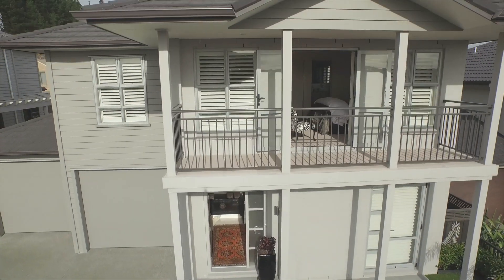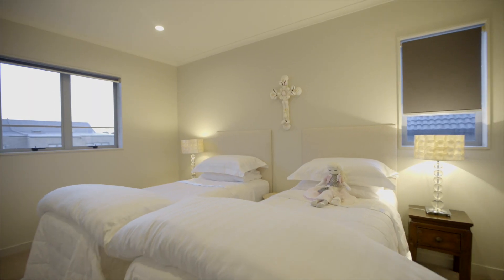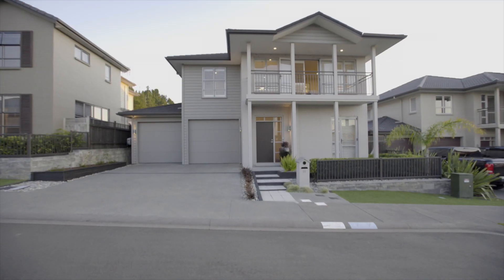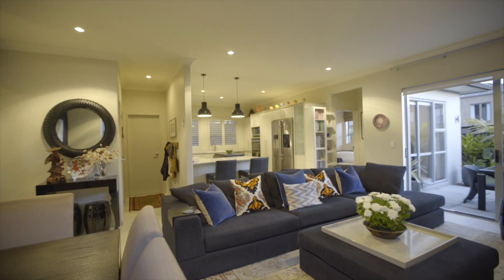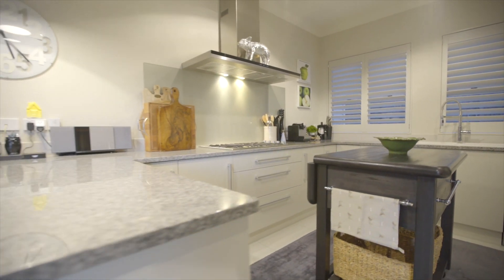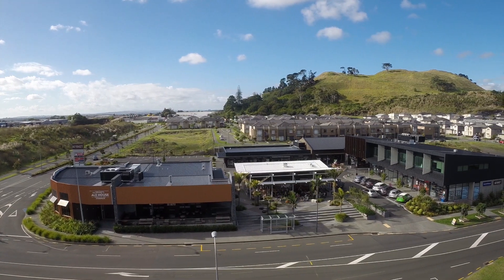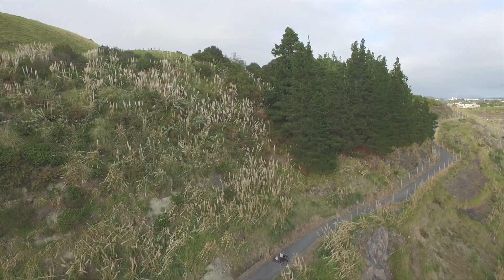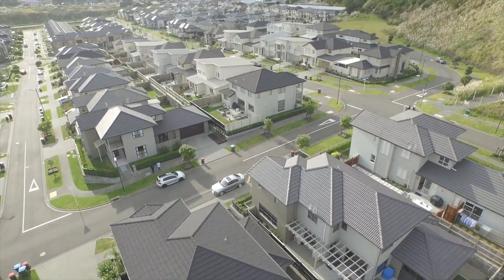20 Papango Street, Stonefields - John Q